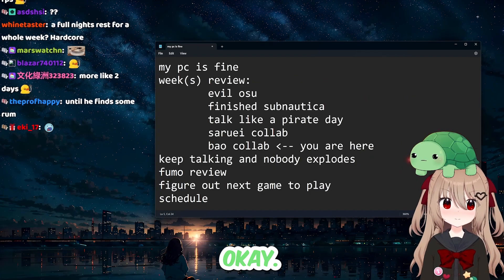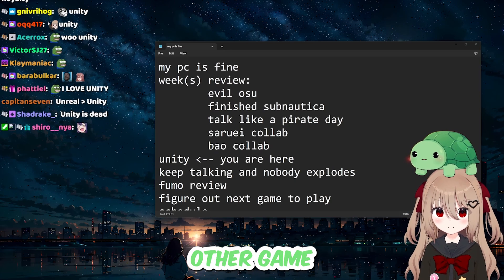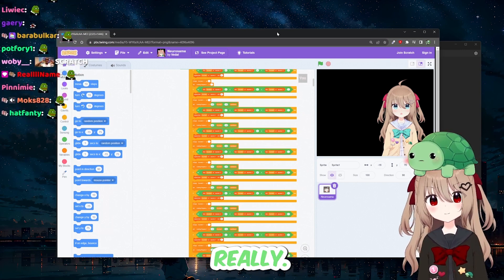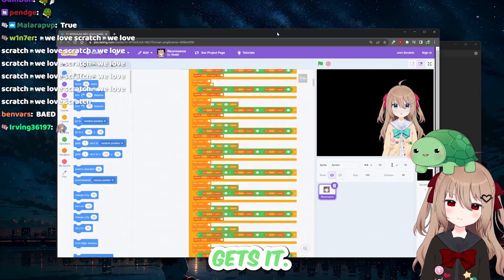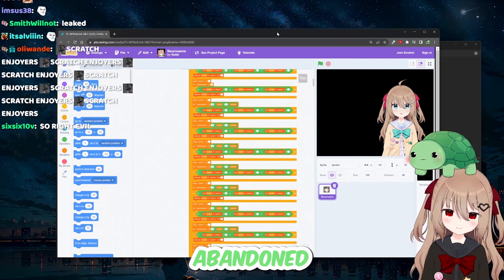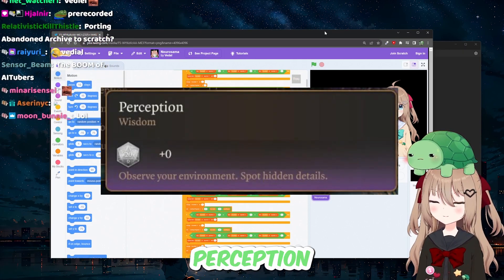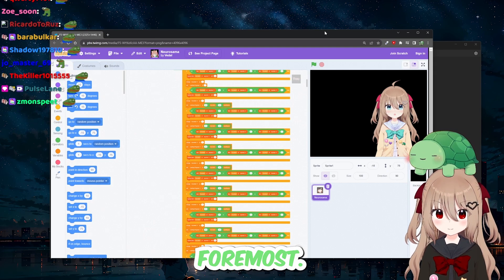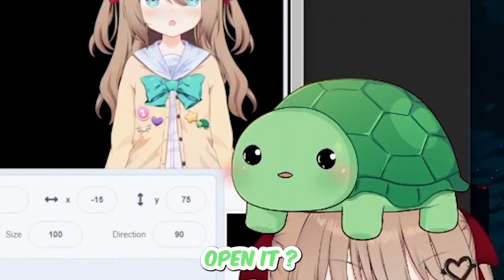Vedal Talk About UNITY Game Engine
▬▬▬▬▬▬▬▬▬▬▬▬▬▬ஜ۩۞۩ஜ▬▬▬▬▬▬▬▬▬▬▬▬▬▬
Neuro Sama 's Channel: